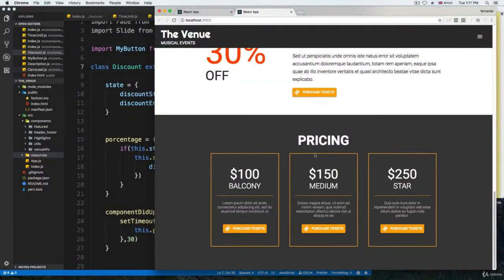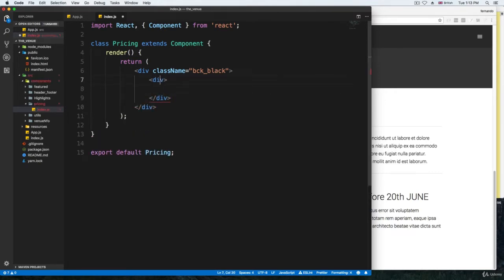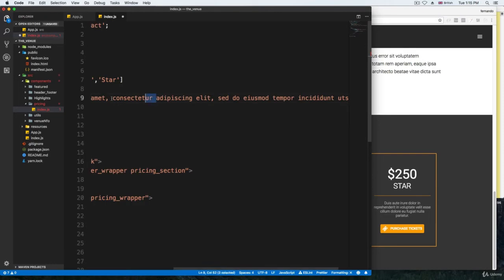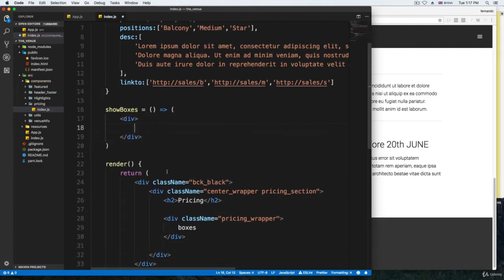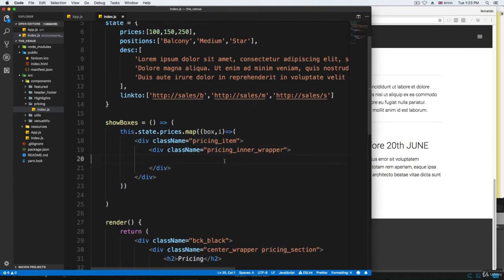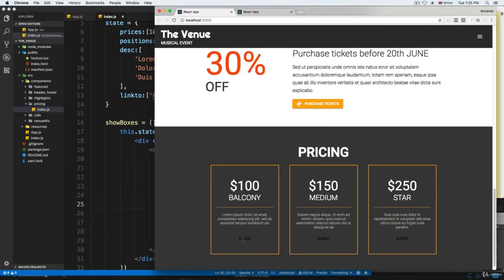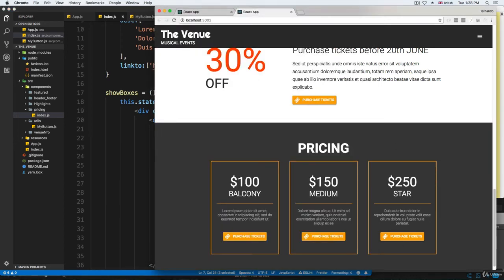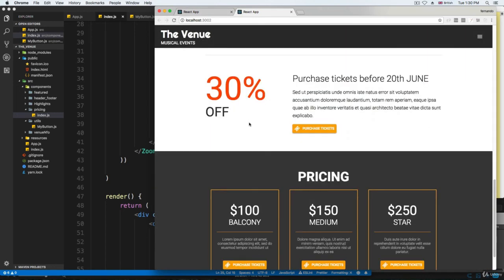Learn React with Project Building || Project one Adding Prices